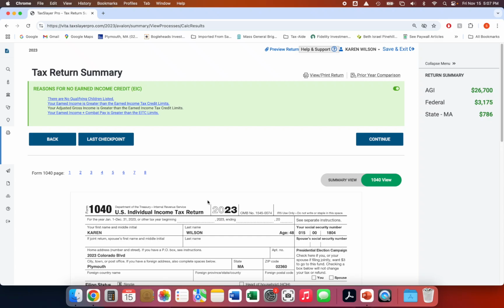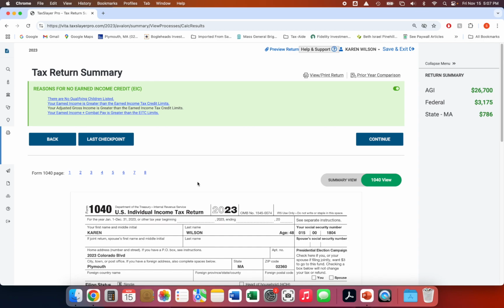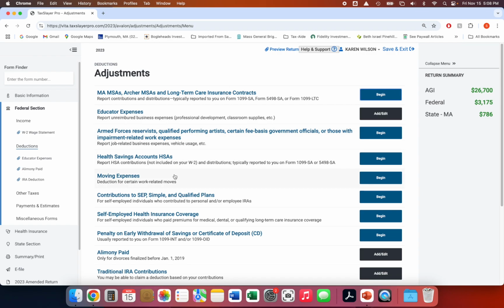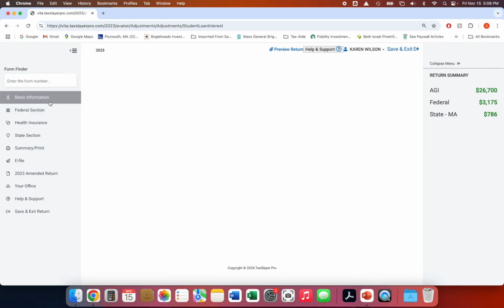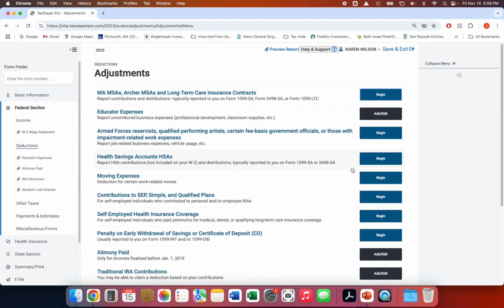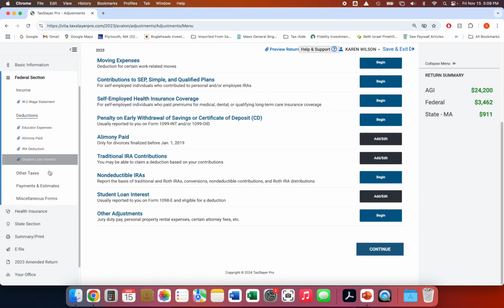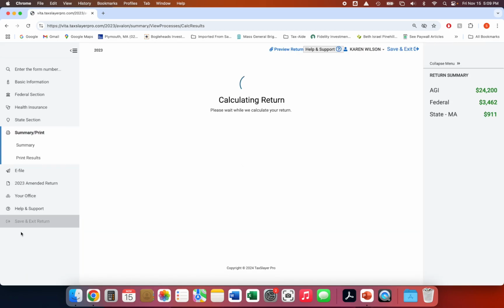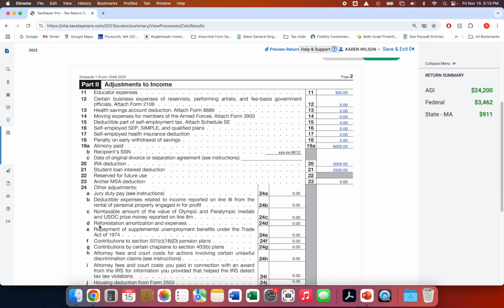Lesson 06 - Exercise 11